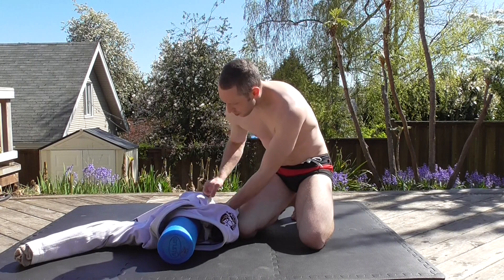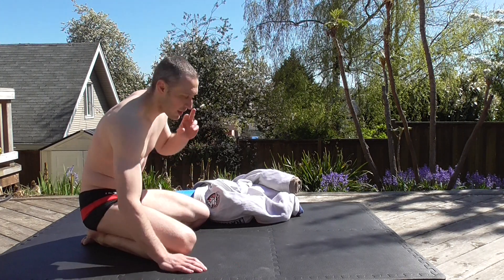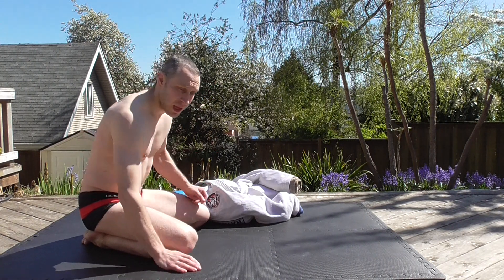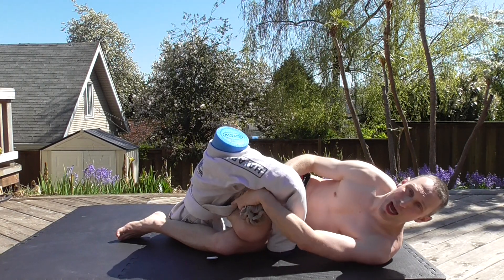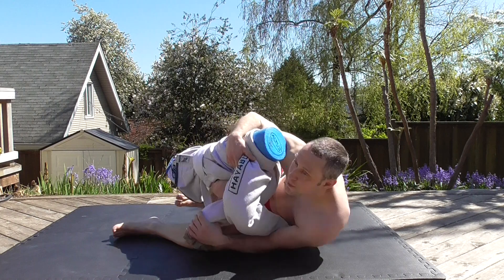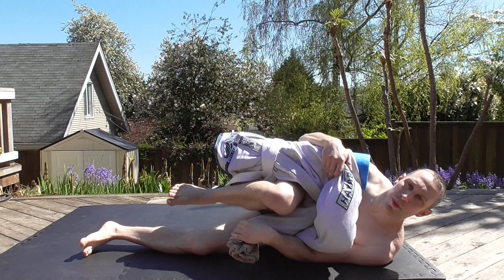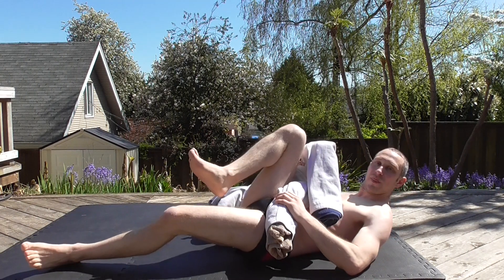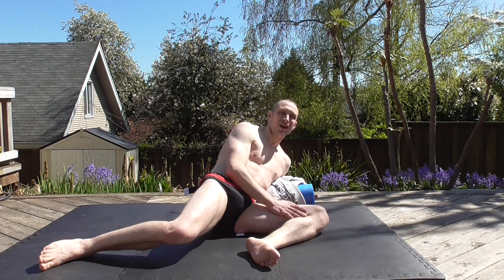05 Reverse Scissor Sweep